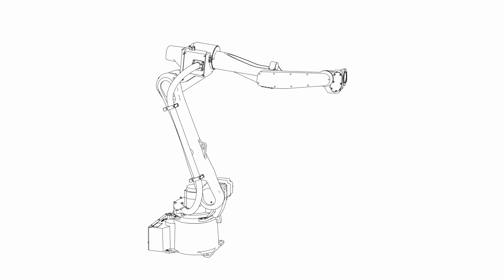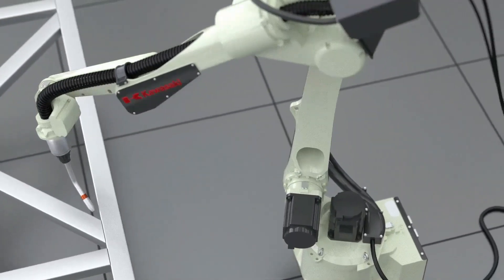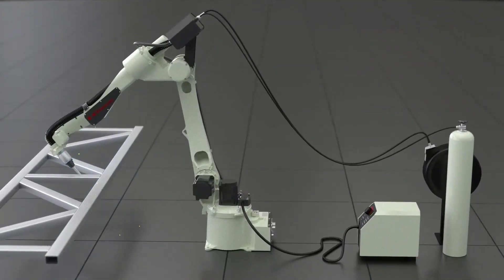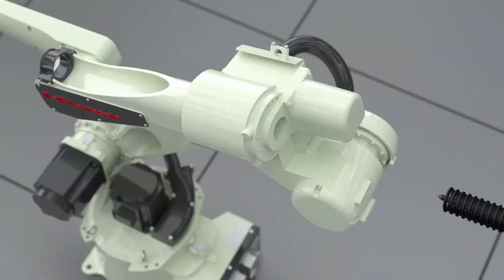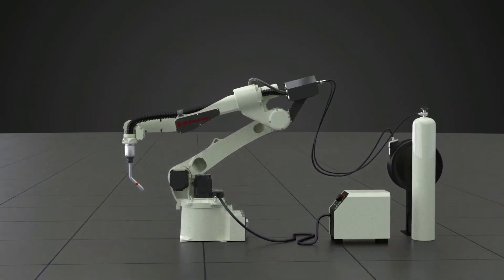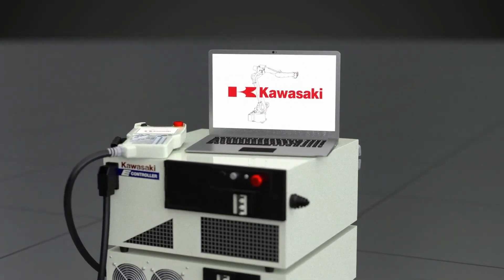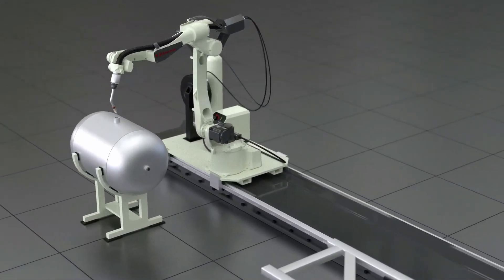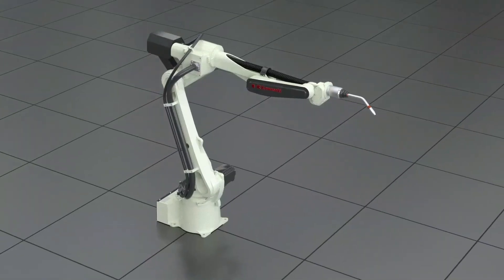TIESSE ROBOT Kawasaki Robotics | Panoramica BA006L - Robot per la saldatura ad arco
Il BA006L è un robot Kawasaki dedicato alla saldatura ad arco, con uno sbraccio massimo di oltre 2 metri e con la struttura a polso cavo che permette una più facile gestione dei cavi e tubi intorno alla torcia, fornendo una alimentazione del filo stabile e una affidabile programmazione offline.